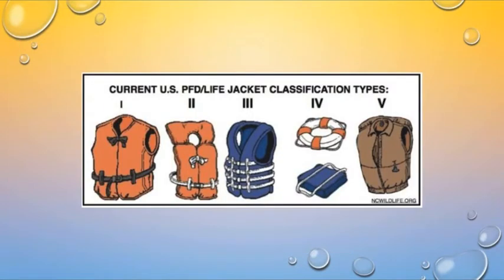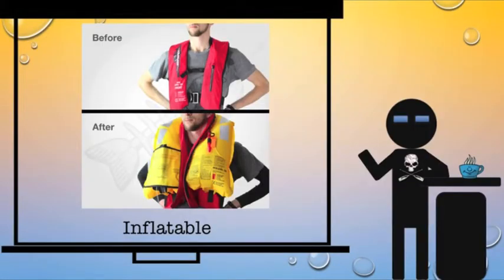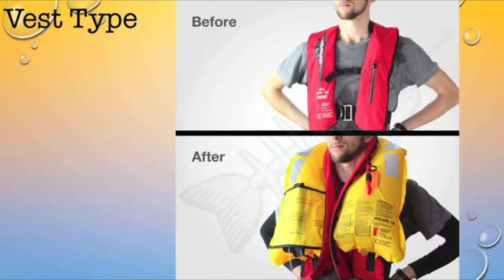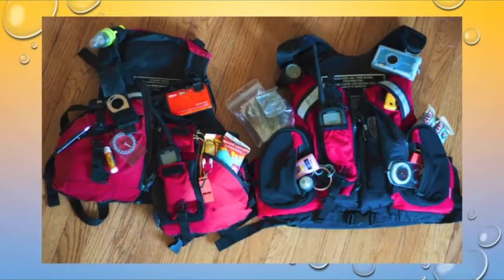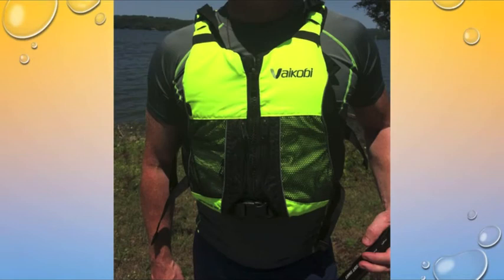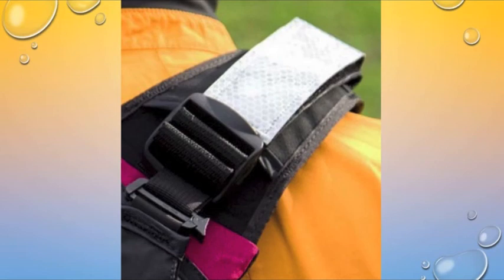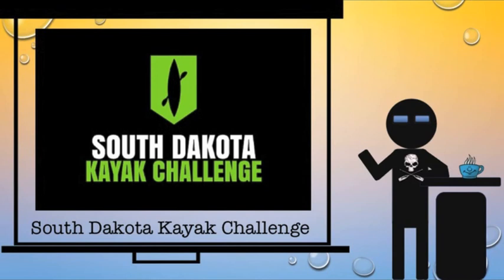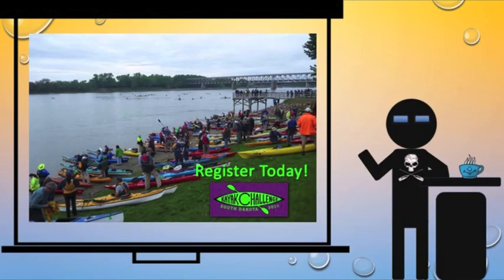PFDs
What to know when selecting a PFD.